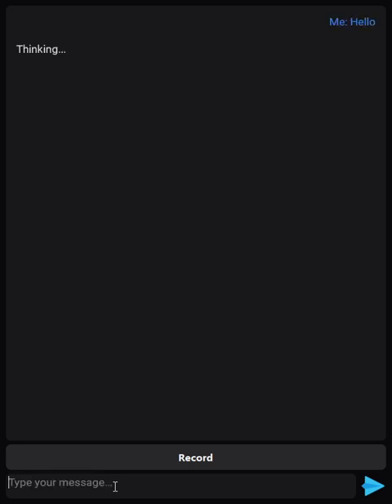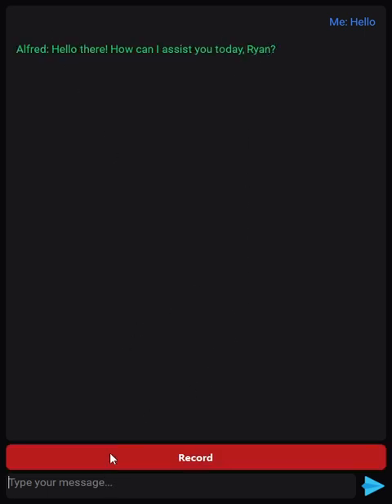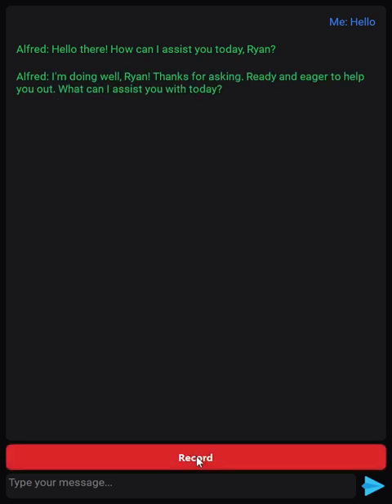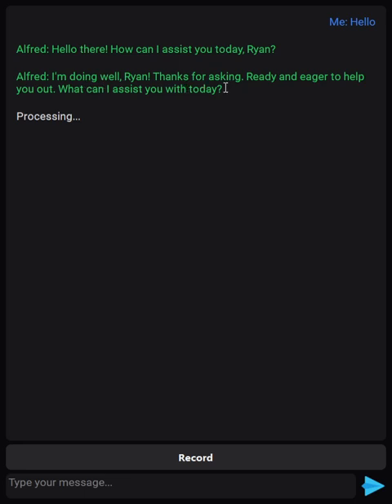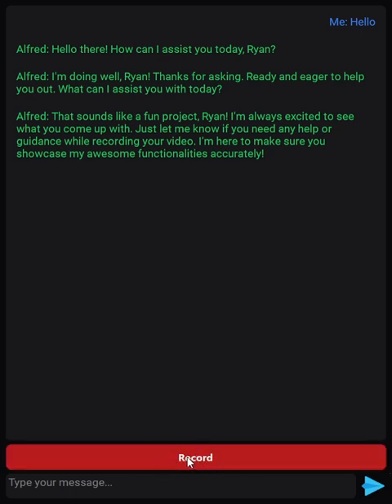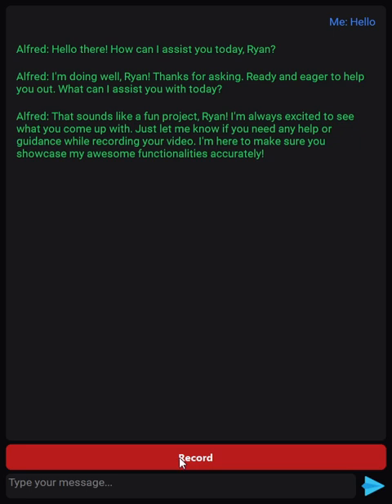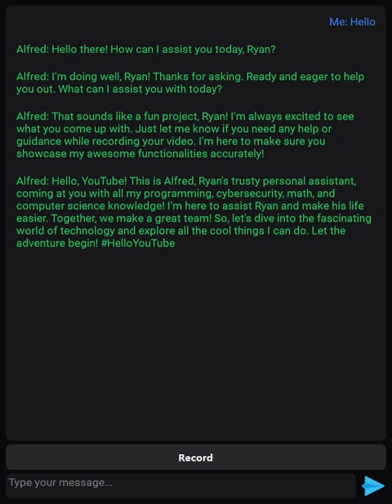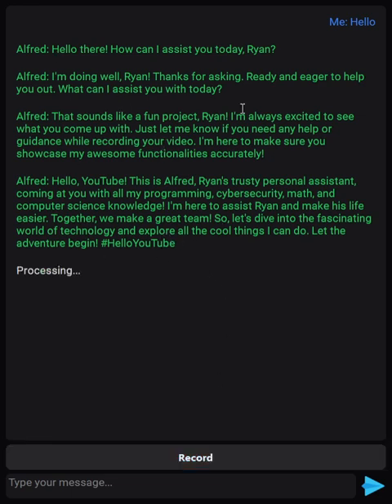Alfred 2.0 update!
In this video I showcase some of the main features, some of the changes and upgrades. I fixed the missing processing text while we wait for a voice response, updated the send icon, moved the record button up above the chat input box, and some overall code cleanup behind the scenes.

Alfred is running on Windows in this version, runs fantastic
P.S sorry my laptop mic really sucks xD